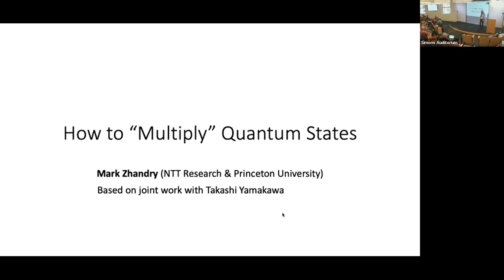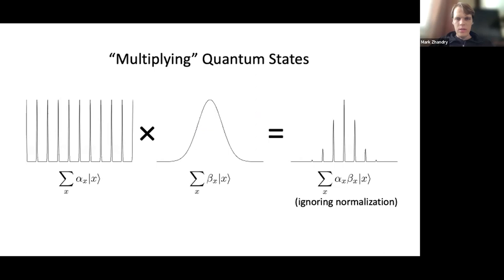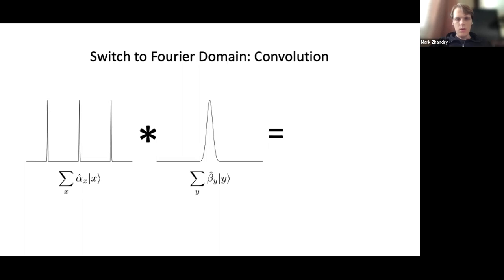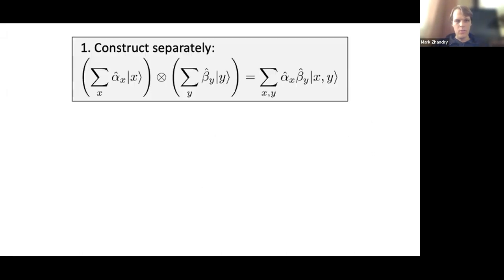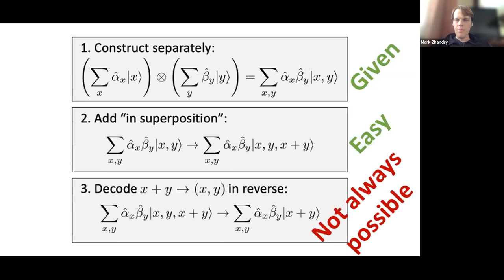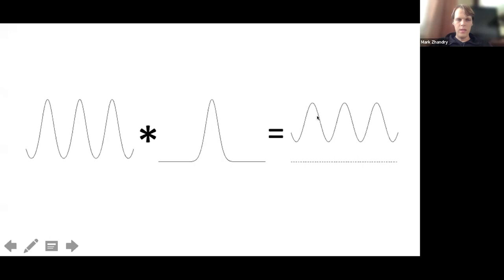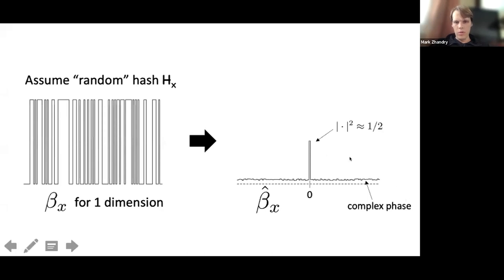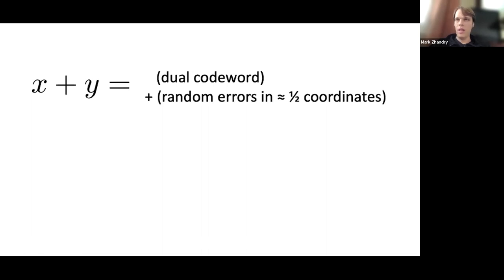'How to “Multiply” Quantum States'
Mark Zhandry (NTT Research)
Quantum Industry Day 2022